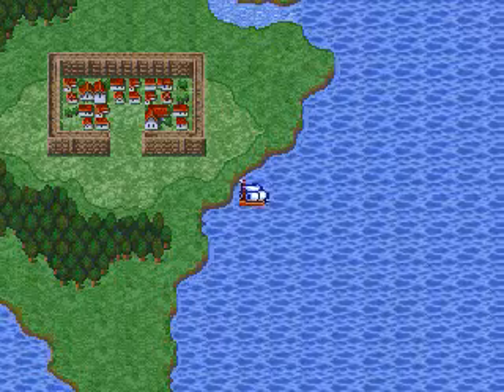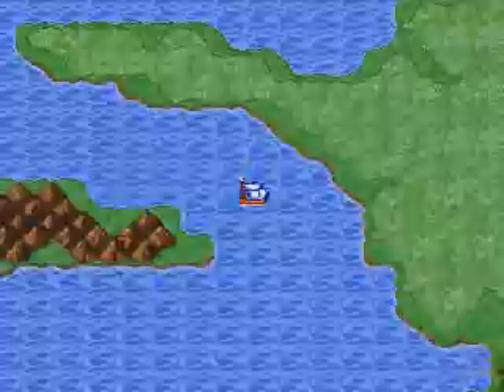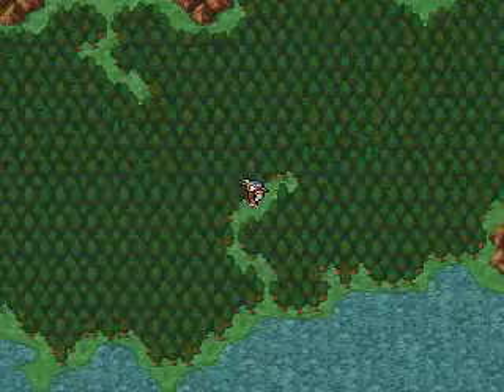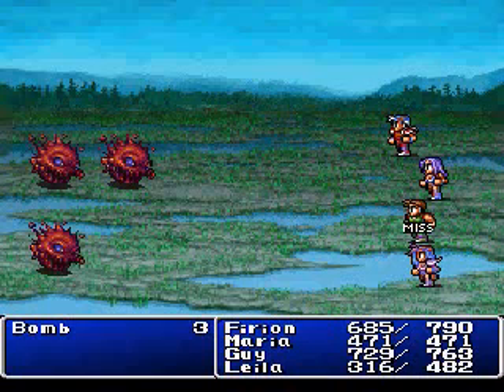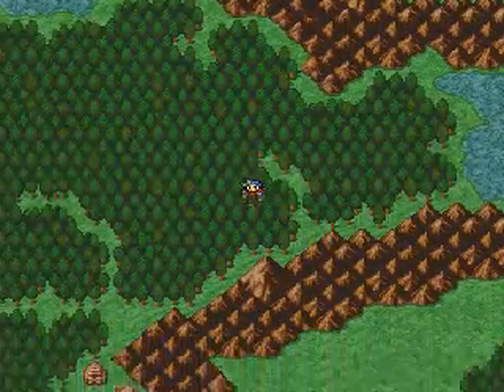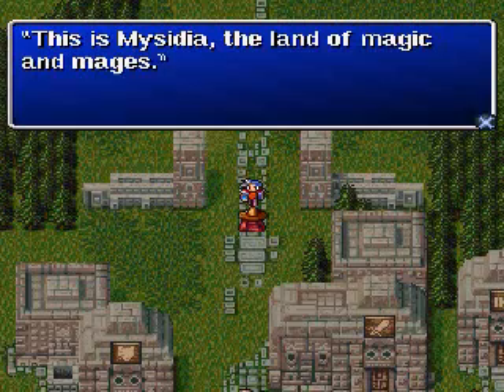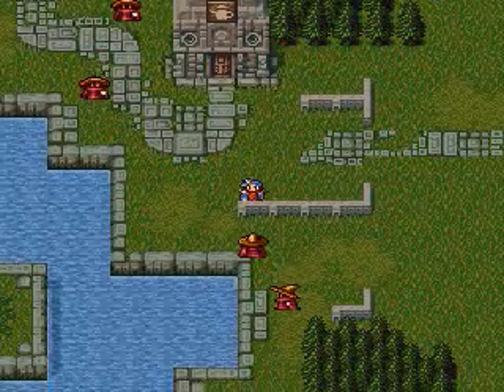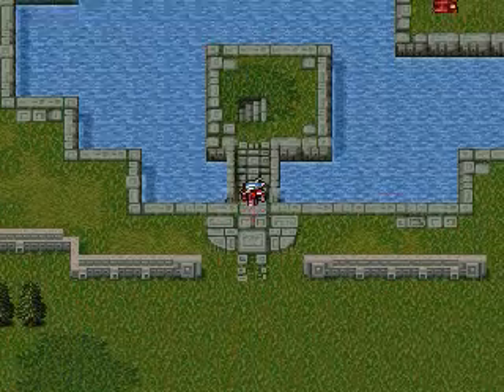Let's Play Final Fantasy II (PSX) #36: The Village of Mages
Leave it to King and Queen Fynn to send our lovable Rebel fighters on yet another fetch quest.  Instead of getting the Black Mask, Firion's gang now ships off for ancient Mysidia to drop off the White Mask.

Despite uneasy news that Mindu may be in trouble, the team presses forward.  What will they uncover?